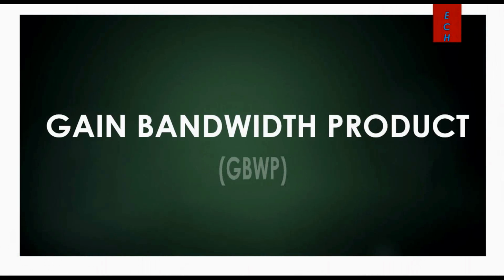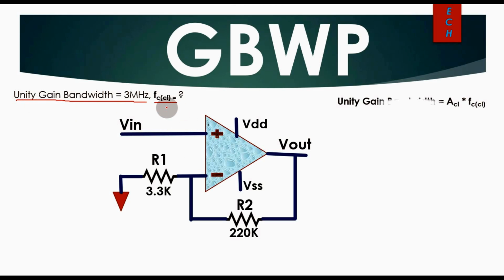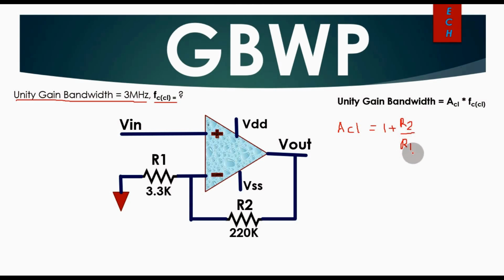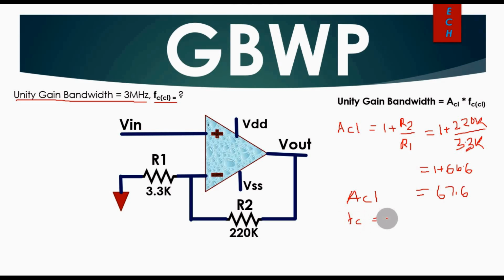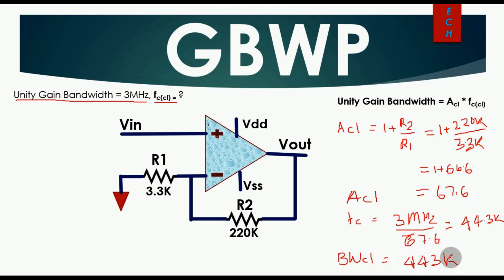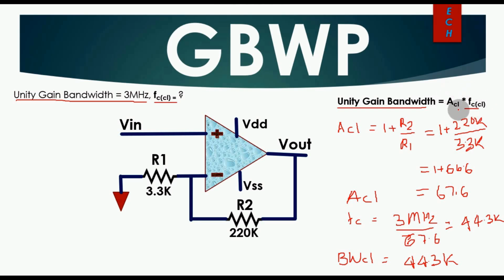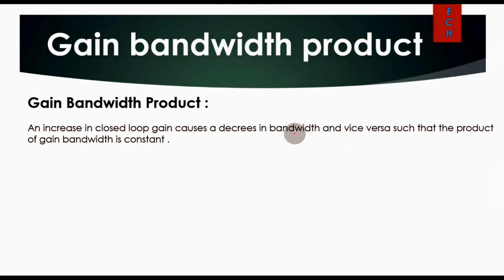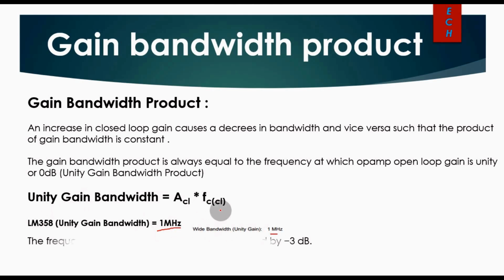Opamp Unity Gain Bandwidth Product (GBWP) - YouTube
Opamp Unity Gain Bandwidth Product (GBWP) is explained with solved Numericals.